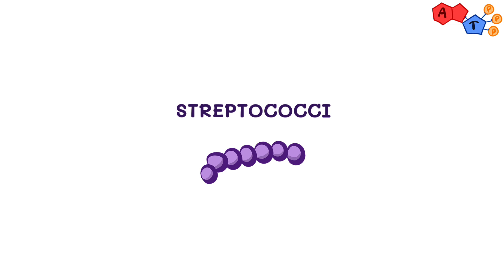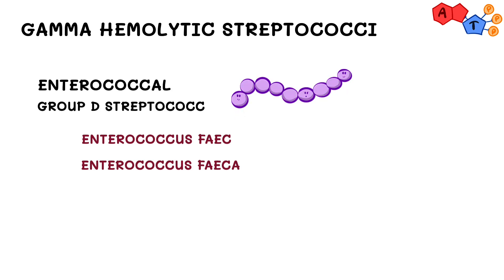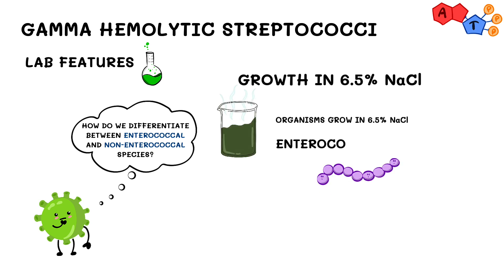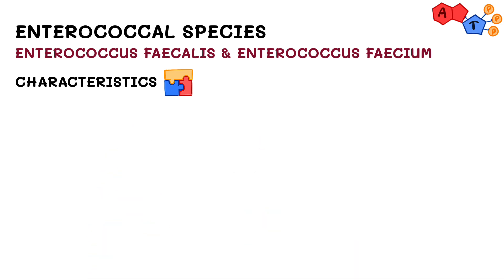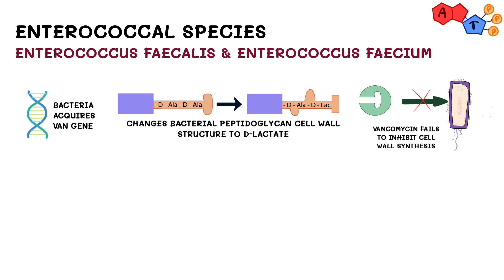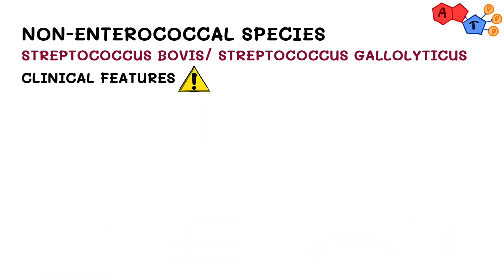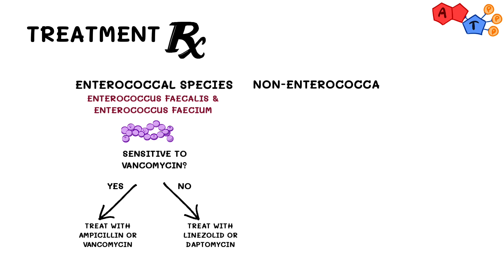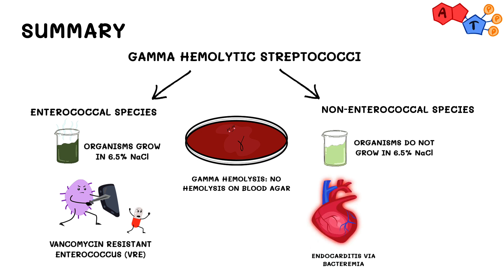Gamma Hemolytic Streptococci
🌟 Explore the fascinating world of Gamma Hemolytic Streptococci in our exciting video! Delve into the unique properties of these bacteria, their clinical implications, and how they differ from other streptococci.
👀 Get ready for an engaging and enlightening journey into the unseen world of bacteria. Press play now and join us on this educational adventure!

Contents:
0:05 - Review of Streptococci species
0:40 - Introduction about Gamma Hemolytic Streptococcus
1:05 - Characteristics of Gamma Hemolytic Streptococcus
1:19 - Lab features of Gamma Hemolytic Streptococcus
1:50 - Enterococcal species
2:29 - Clinical Relevance of Enterococcal species
3:10 - Non-enterococcal species
3:29 - Clinical Relevance of Non-enterococcal species
3:57 - Treatment
4:21 - Summary

Credits:
SCRIPT: MOHAMED YOUSIF
ILLUSTRATIONS: WASSIMA KAIDALI /MUSHIRA KHAN
VIDEO EDITING: SAMEEHA ABDULWALI
VOICE OVER: ABDULLAH TAJEDDIN